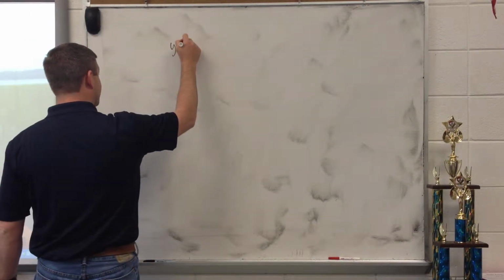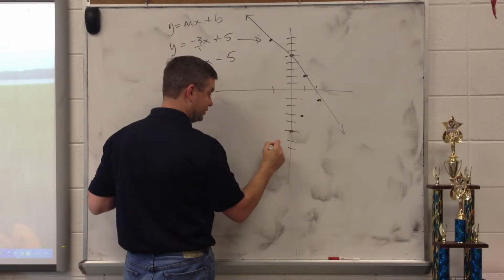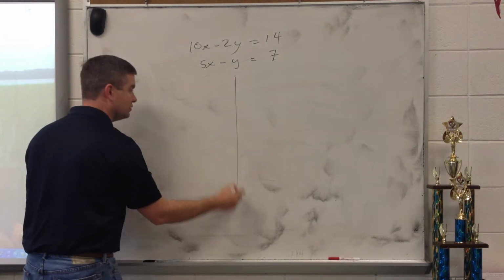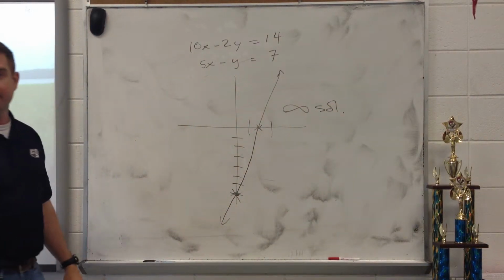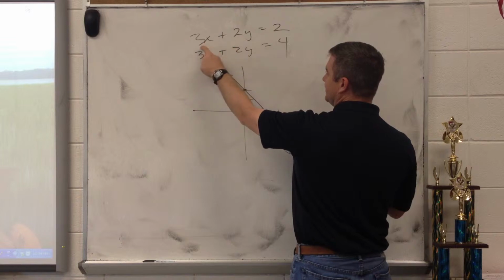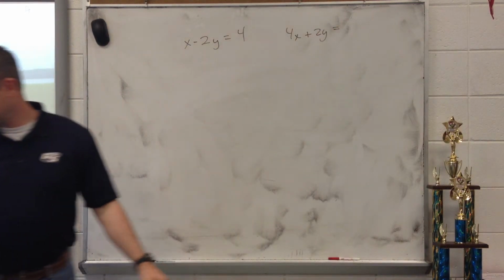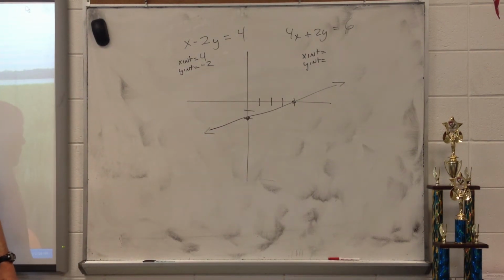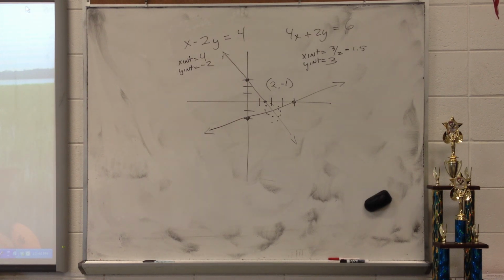Math III Chapter 1.2 Systems of Equations Part B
examples of systems of equations